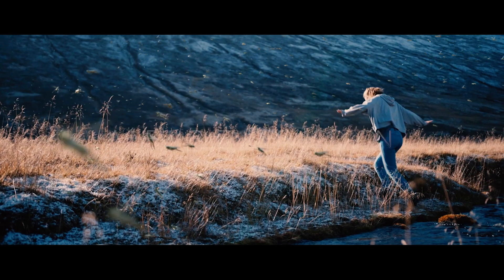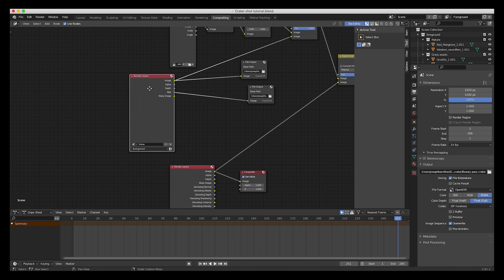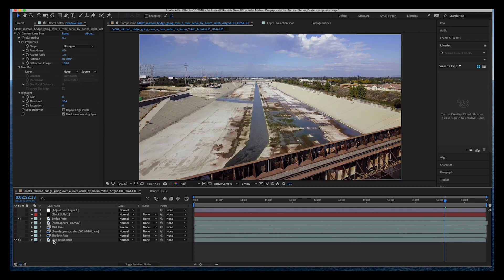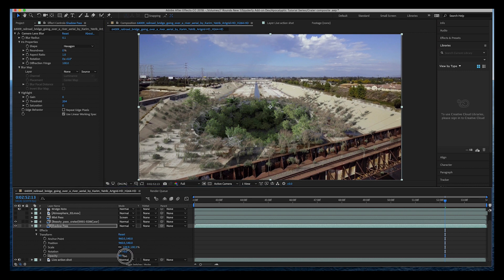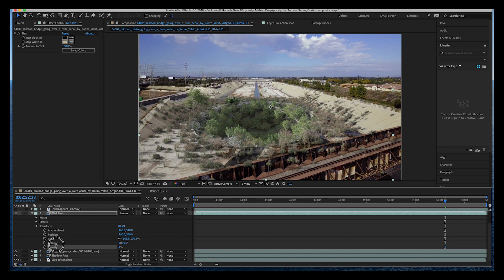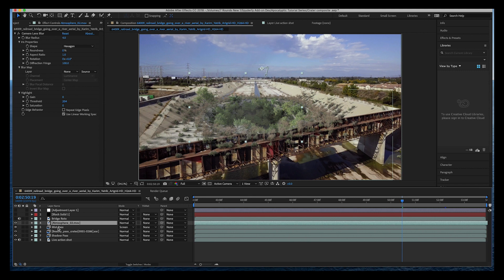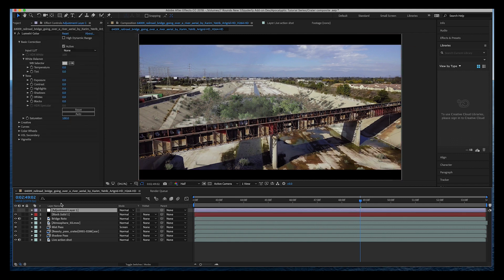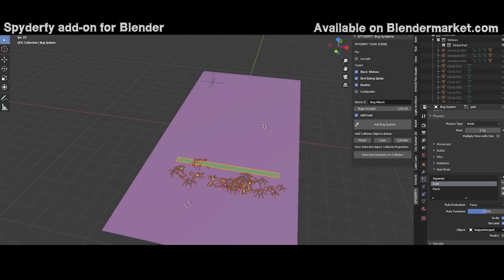Crater VFX Compositing Walkthrough: Blender 3d + After Effects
Hey everyone! This video is a tutorial showing the vfx compositing walkthrough on this craterr vfx shot in Blender 3d and after effects! Let us know what else you want added to the apocalyptic tutorial series!